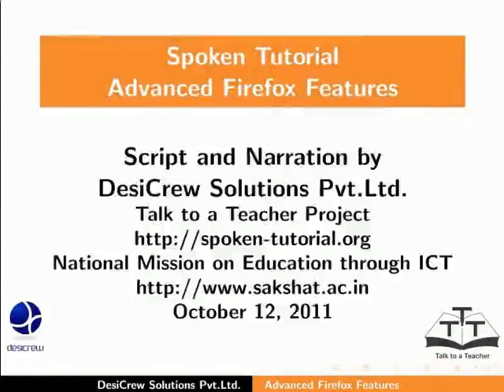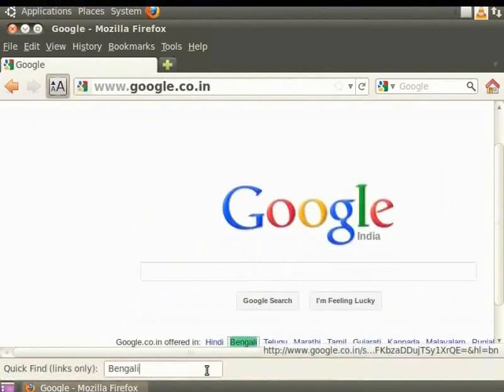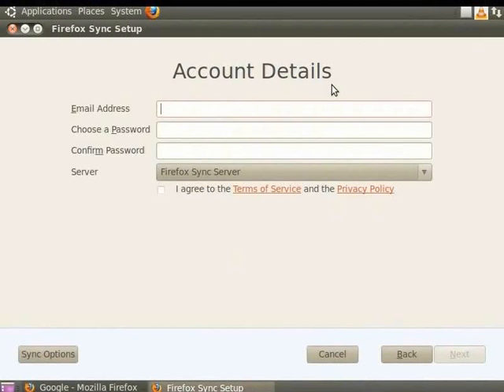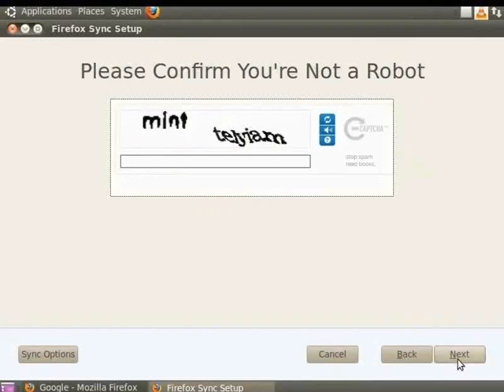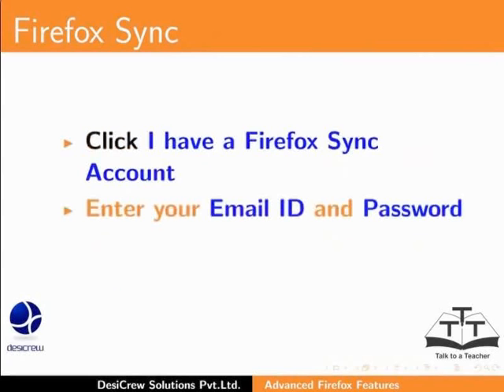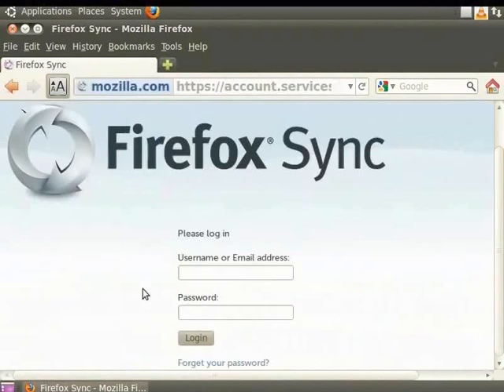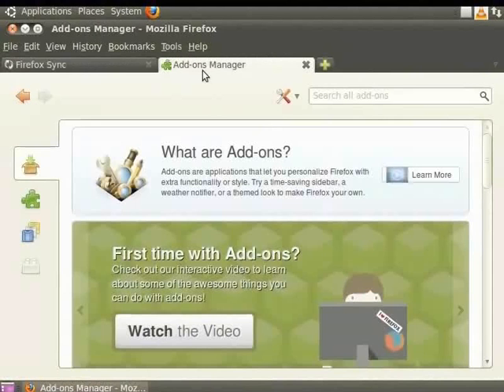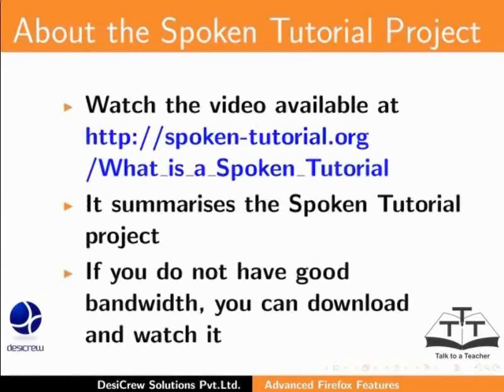Add ons - English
Add-ons, Firefox Sync

  Installing and Configuring Add-ons
  Firefox Sync